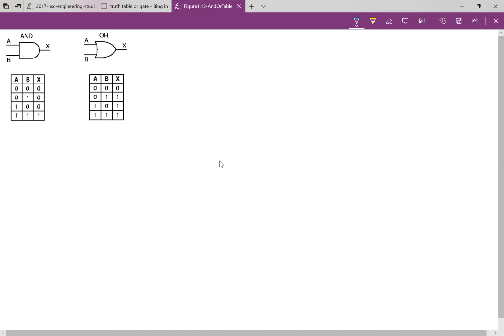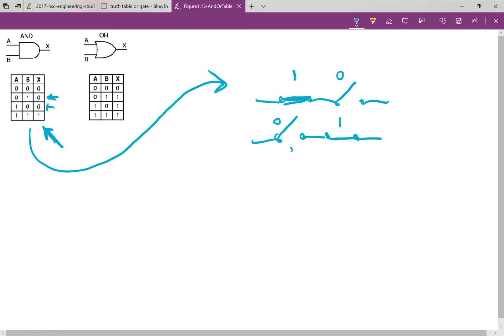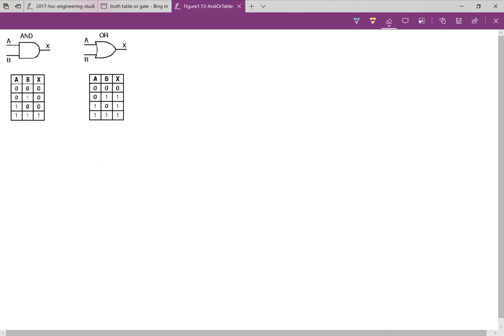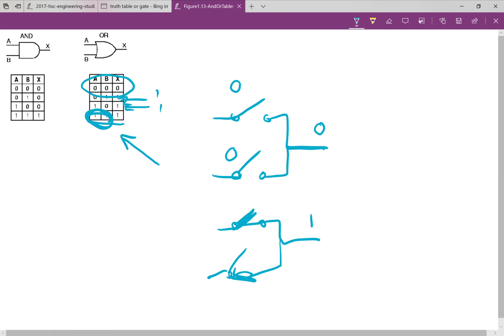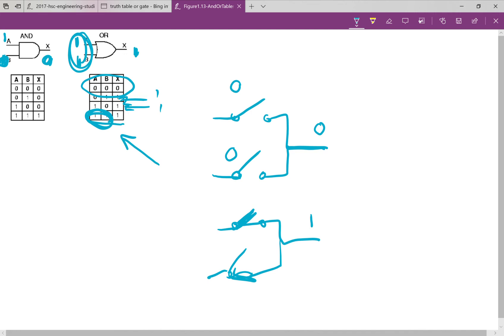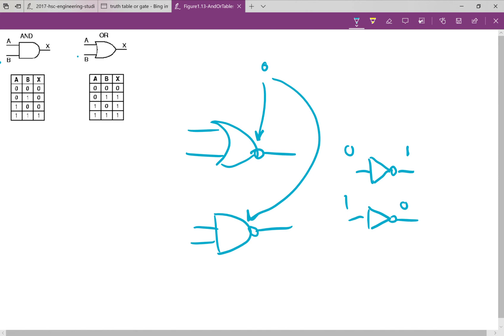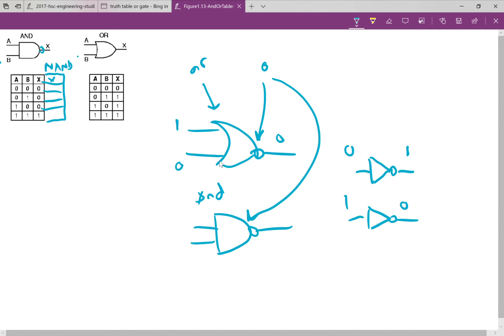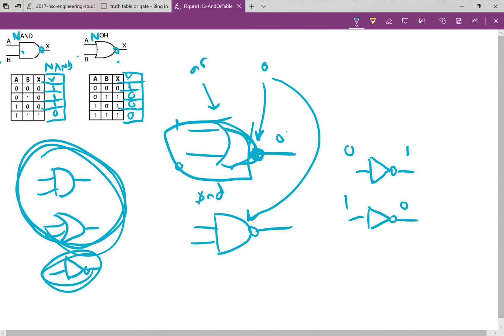Logic gates as switches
This is a quick way to remember truth tables for OR and AND gate by thinking of them as simple DC switch CCTS.